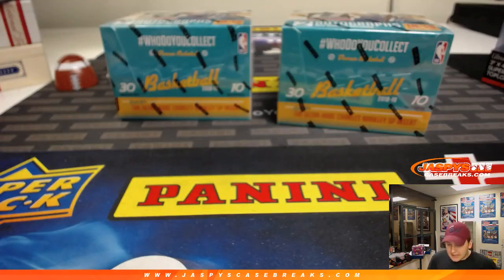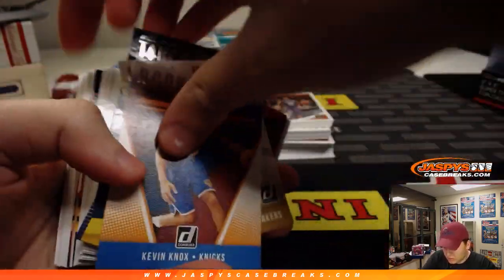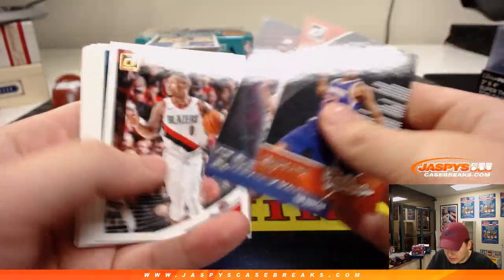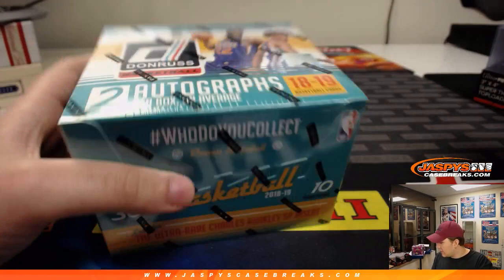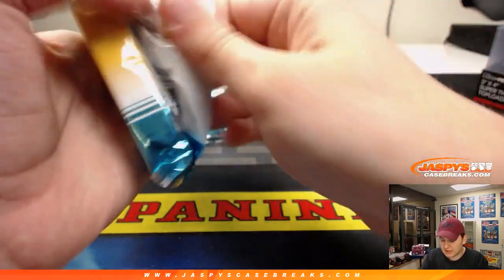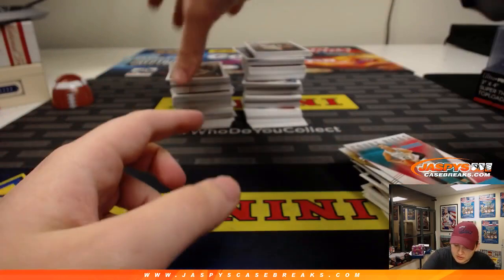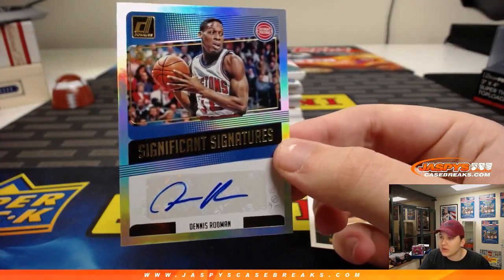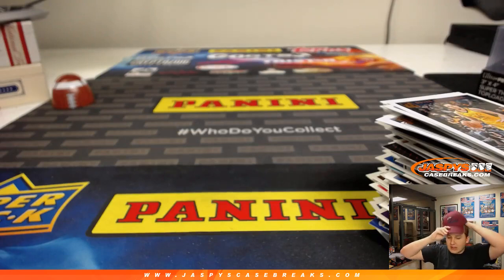2/10 - Patrick K's 2-Box Personal Break of 2018/19 Panini Donruss Basketball